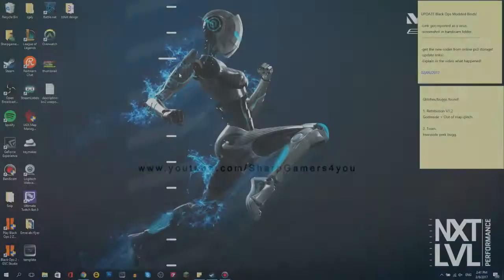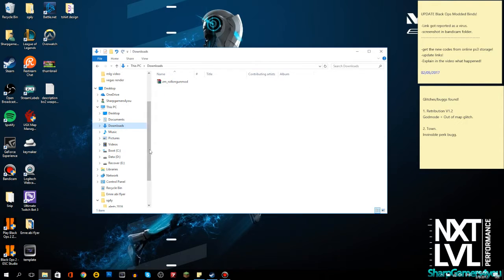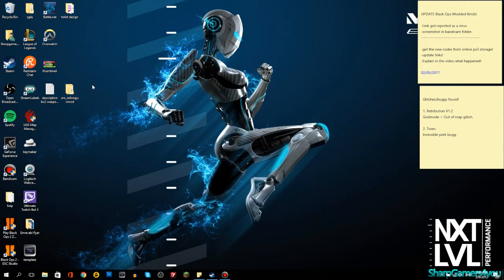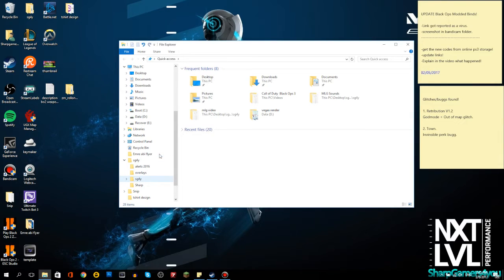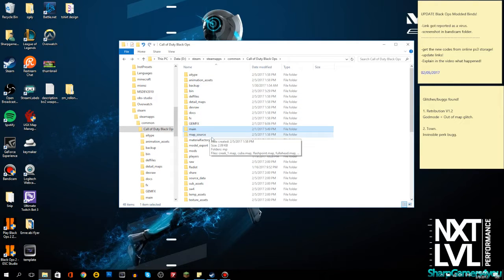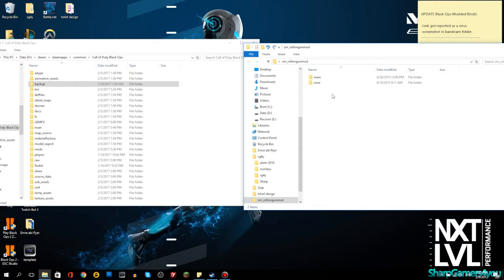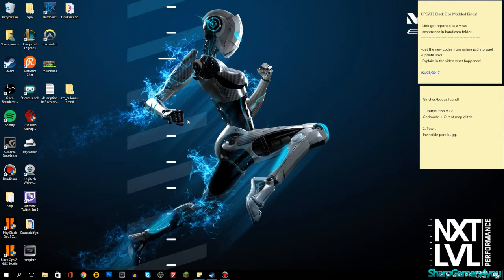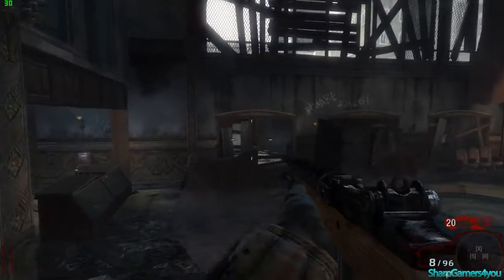How To Install Black Ops II Weapons Into Black Ops Zombies! [REQUESTED]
**IMPORTANT INFORMATIONS**

Mod maker,
rollonmath42

sharpgamers4you

muszie-58

Premission required!

sharpgamers4you

Shoutouts To My Sexy Crewmembers!

- Leo
love you :)

                         Shoutouts To My Sexy Moderators!
                                       am_zombie_kiler
                                           bozzman_
                                         criptic1232
                                       criptic_fusion
                                        criptic_level
                                      criptic_snake
                                      goldenbitzh
                           i_love_cancer_and_bleach
                                    idapyropanda
                                  letsboogy12345
                              luis_gutierrez_2526
                                 minpikerhard
                                   muffen034
                                     nightbot
                                   nox_kraven
                                   pandacrimz
                                 ptdmodforce
                                senpaidaboss
                                 senpaivollie
                               sharpbot4you
                                skiller1926
                          small_t1m3gam3r
                             theglitchitself
                           v_mainhacks_v
                           v_mainmodz_v
                             volliesenpai
                             xludicrously
                       xxcommandermason
                               zeldatv1234
                There is still a place for you!